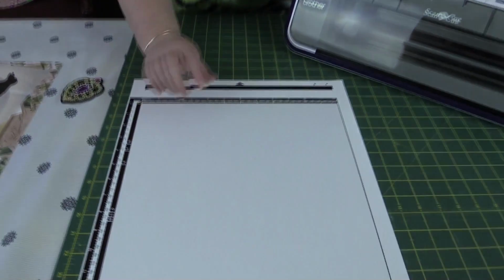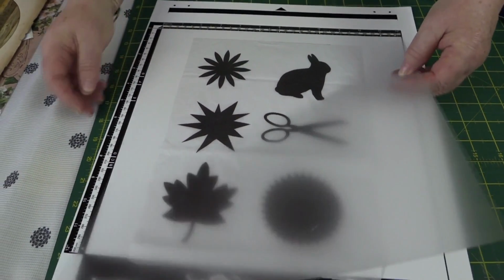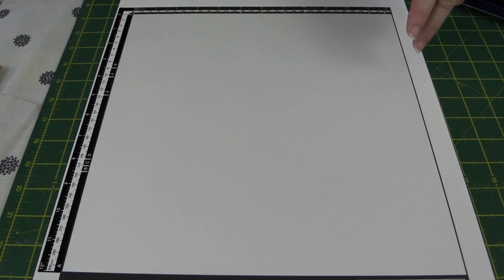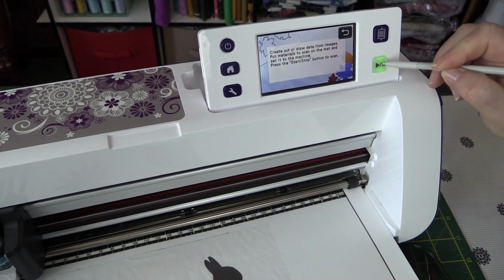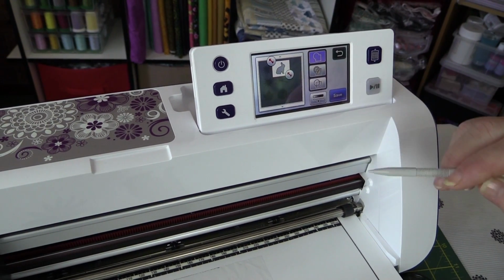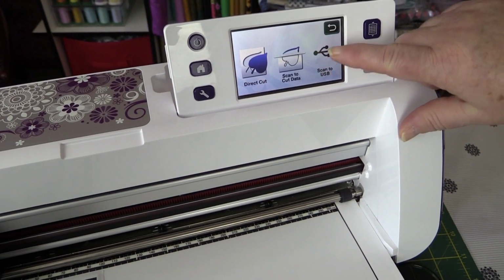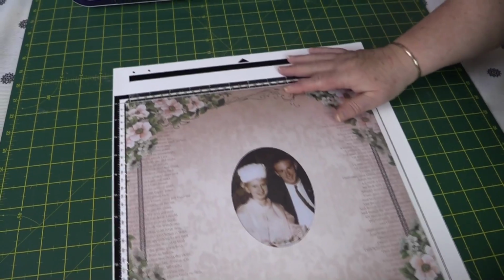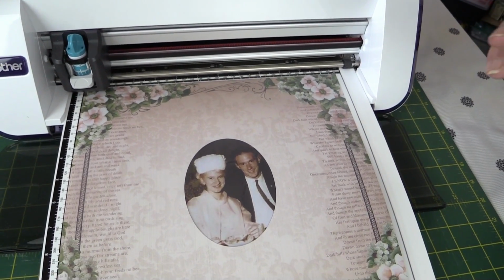Brother Scan n Cut Tutorial: The Photo Scanning Mat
Brother Scan n Cut Tutorial: In this video, we show you how to use the Brother Scan n Cut Photo Scanning Mat. The Scanning Mat is one of our favorite ScannCut accessories because it allows us to scan delicate documents that might get stuck to a regular mat and tear.

Where Can You Buy The Brother Scanning Mat?